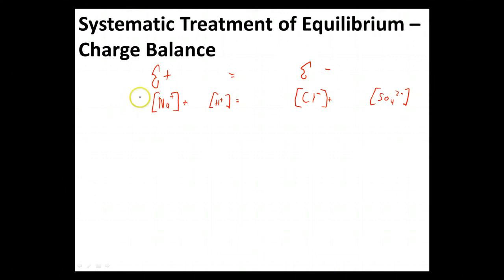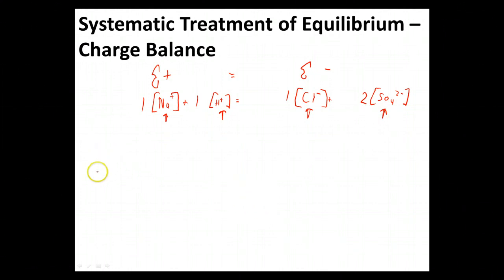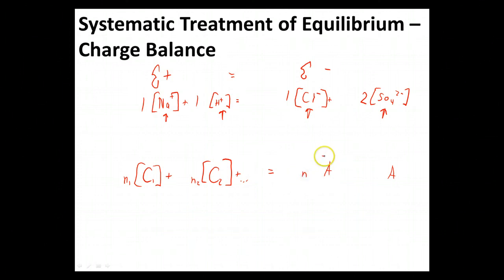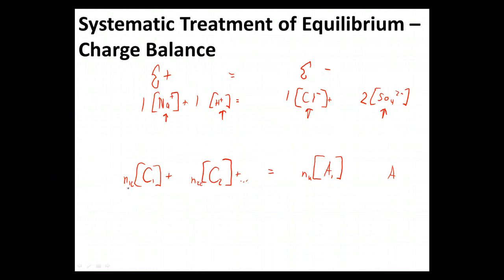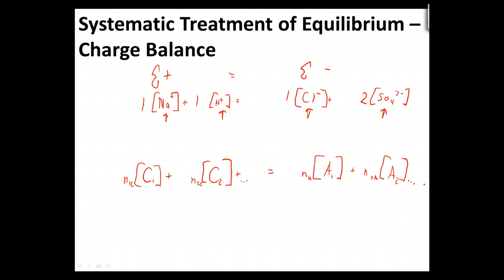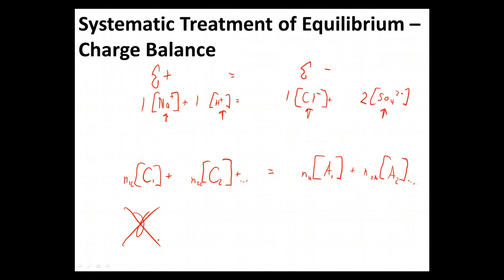Ch 7 - 5 - Sys Treatment of Equilibrium - Charge Balance